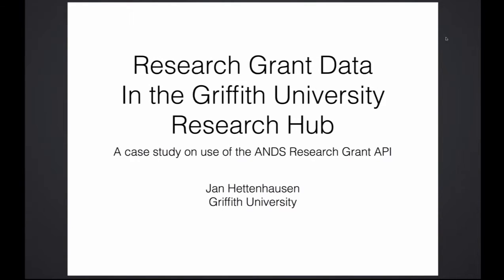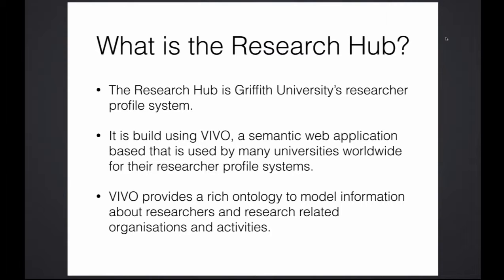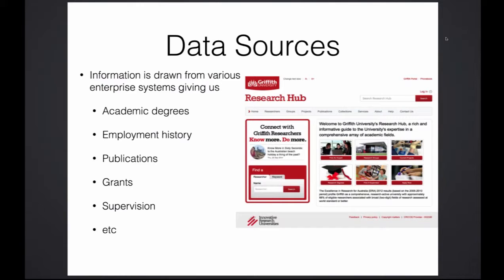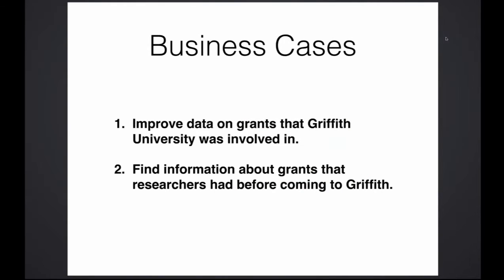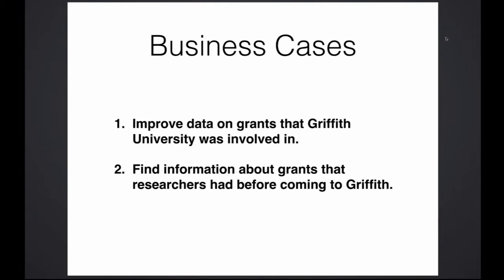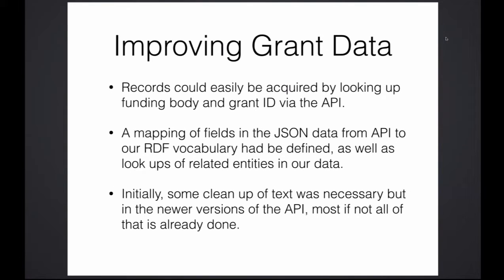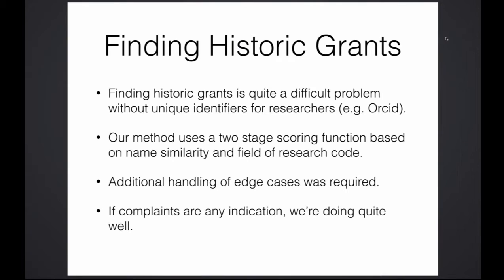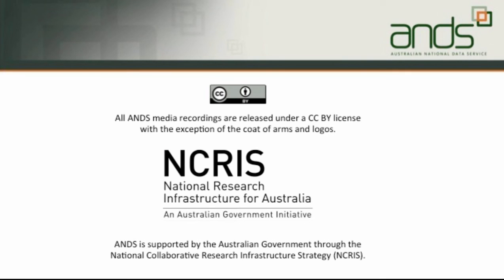Research Grant Data at Griffith University - Presented by Jan Hettenhausen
Jan Hettenhausen presents Case study: Griffith University’s use of the API  to pull in grant records from RDA for Griffith researchers to cover the period where the researchers were not at Griffith.

Research Data Australia aggregates:
1. research grant information supplied by multiple funders  - currently ARC and NHMRC
2. research project information supplied by some of our data contributors.